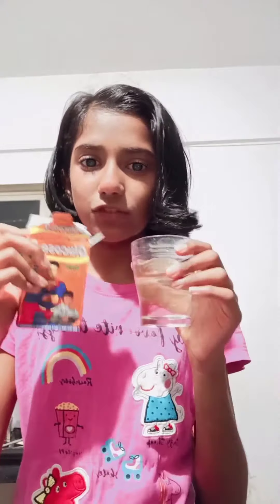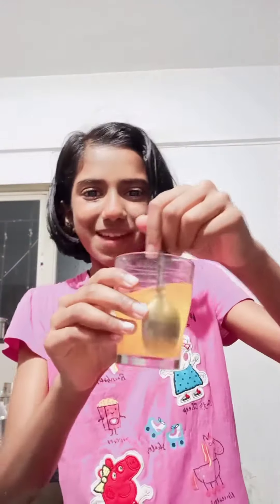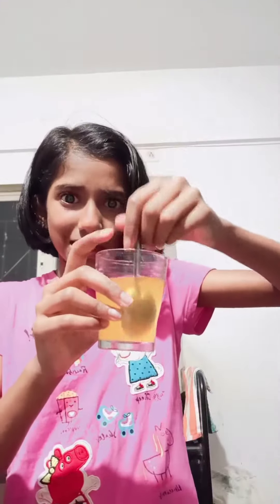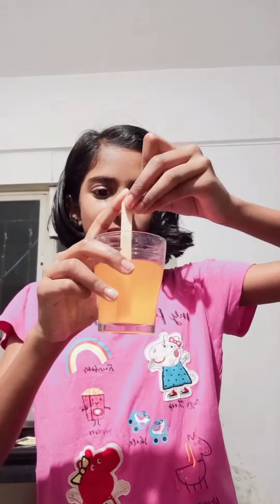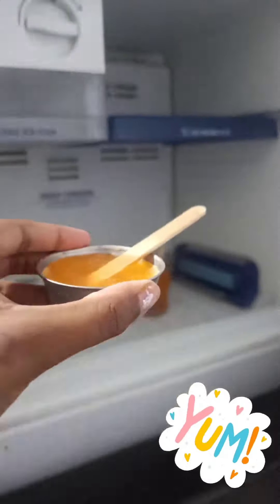Homemade Ice Gola😋😍